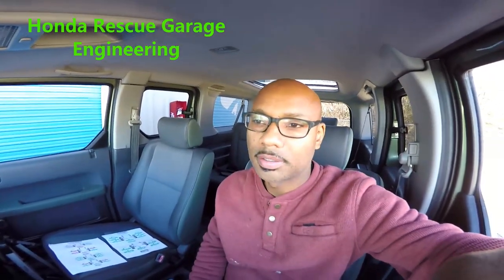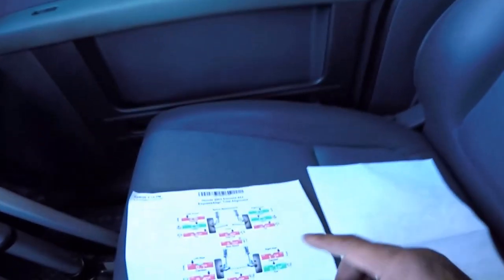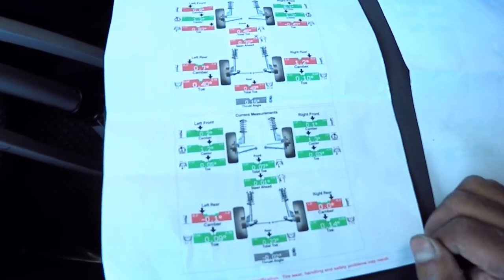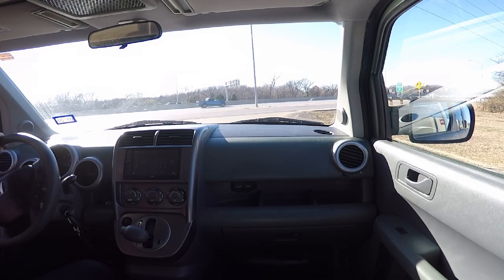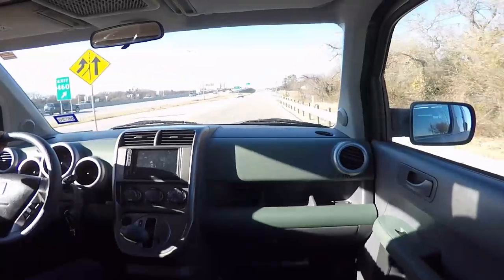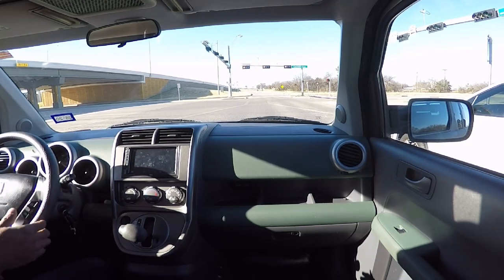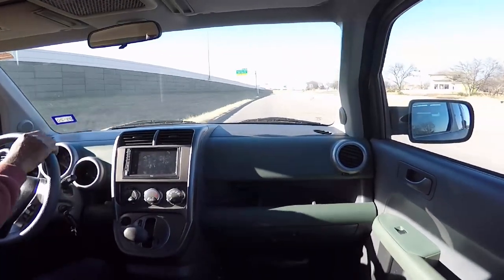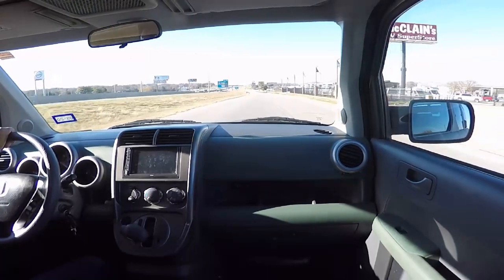HRGengineering review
I had installed the HRG lift kit sometime back I wanted to drive it for a little while before i did a review.